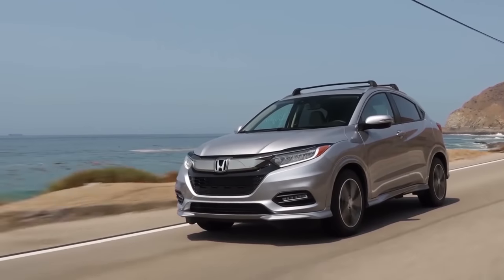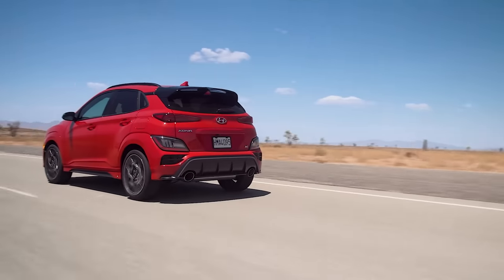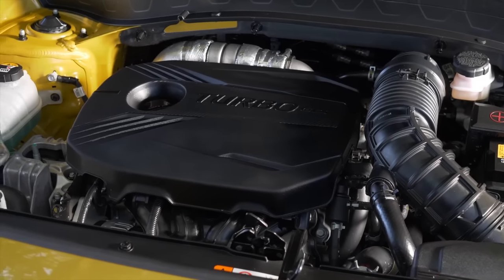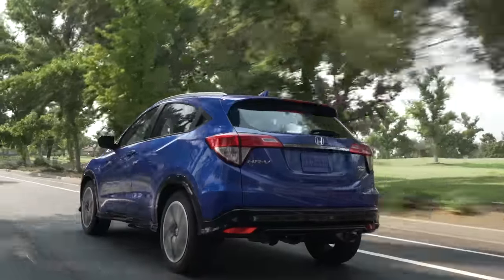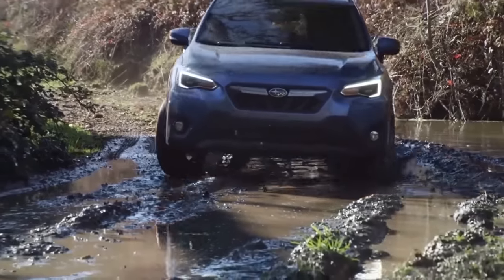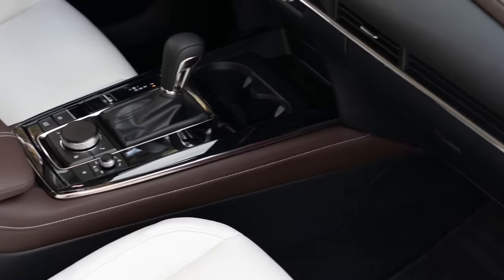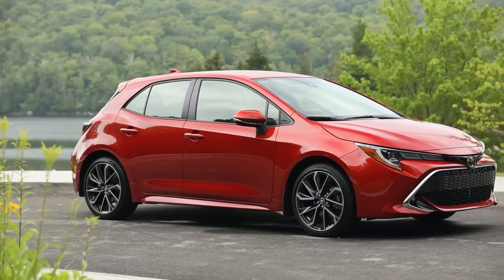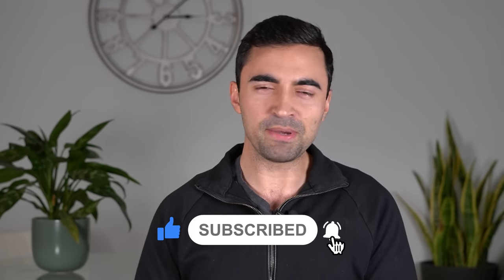Top 5 BEST Small Crossover SUVs You Can Buy For 2022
Top 5 best new small crossover SUVs you can buy in 2022. These are the best new subcompact crossover SUVs of 2022 to buy for under $30,000. If you are thinking of buying a small SUV for under $30k like a 2022 Kia Seltos, 2022 Hyundai Kona, 2022 Honda HR-V, 2022 Subaru Crosstrek, 2022 Mazda CX-30, or 2022 Toyota Corolla Cross, make sure to watch this video.

ABOUT ME